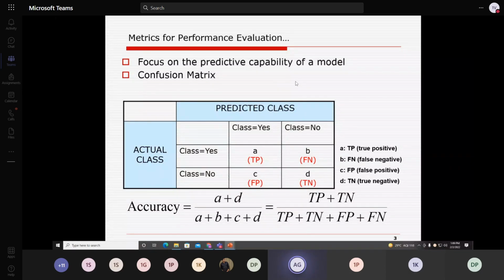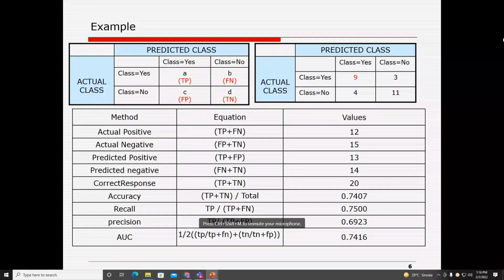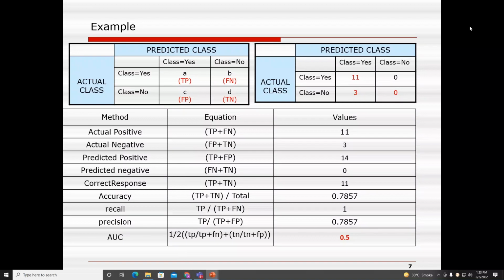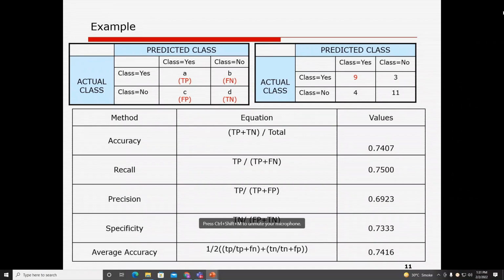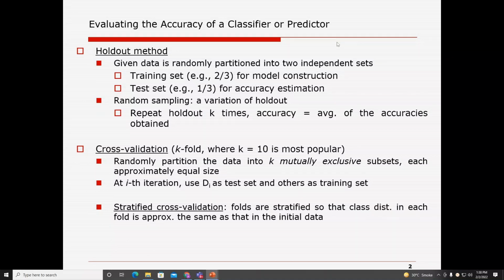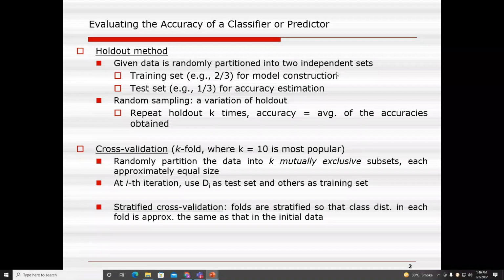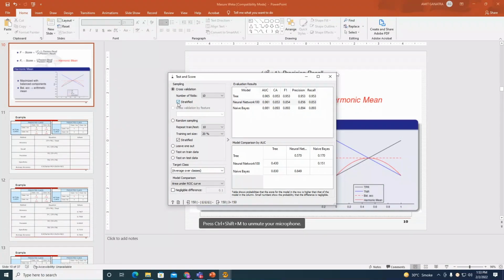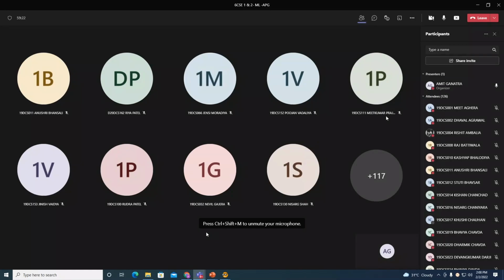StudyForStudy ML Lec (AG) ~ 2-2-22